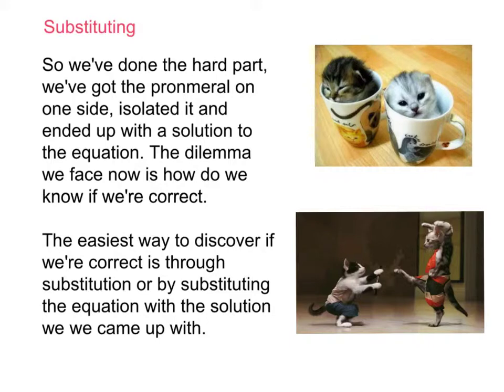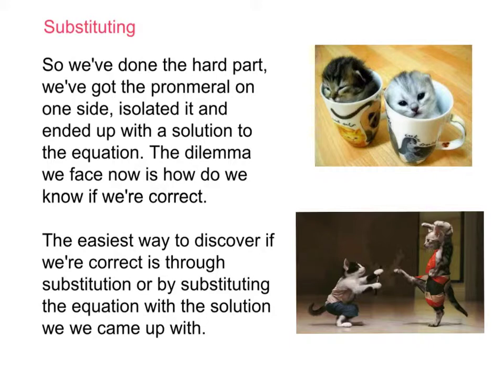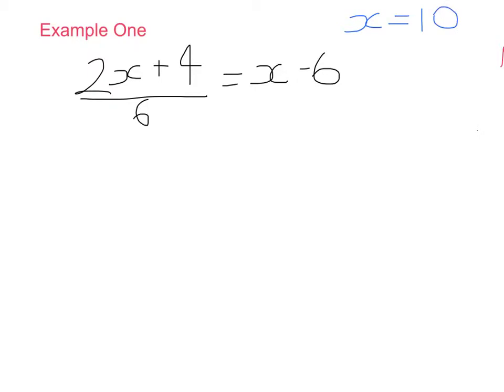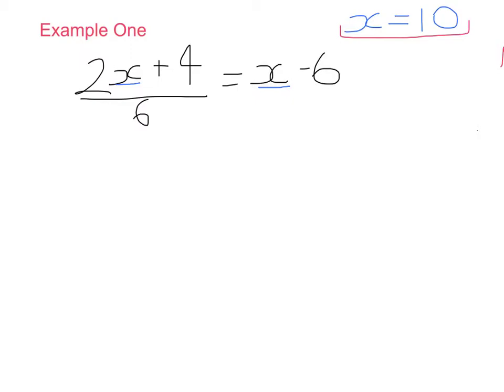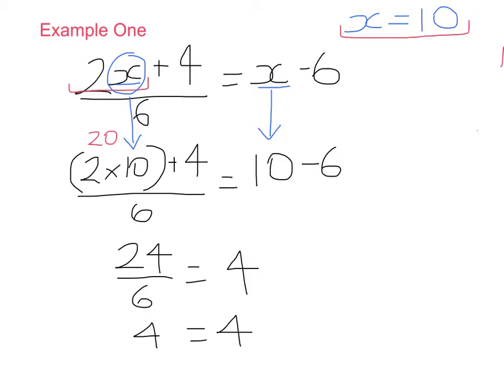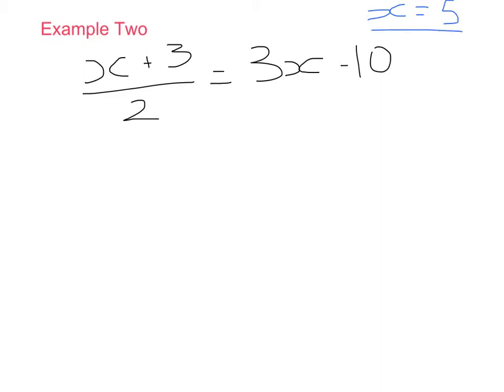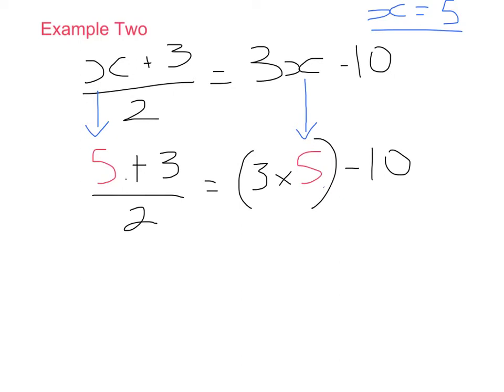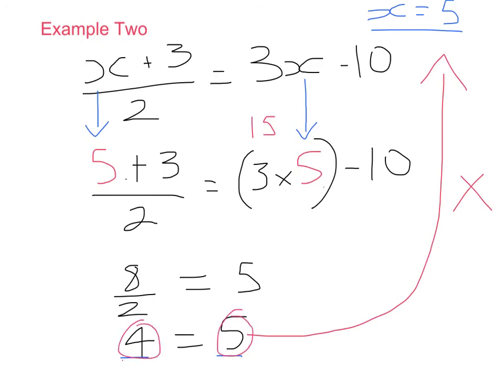Year 8: Substitution